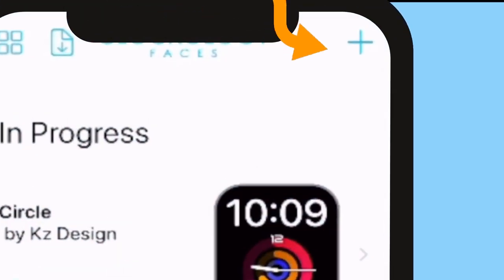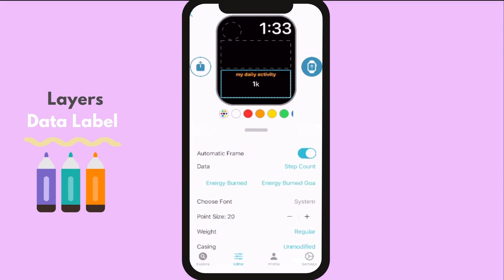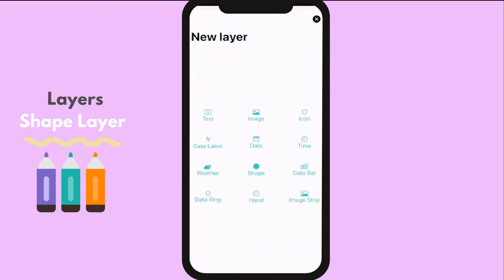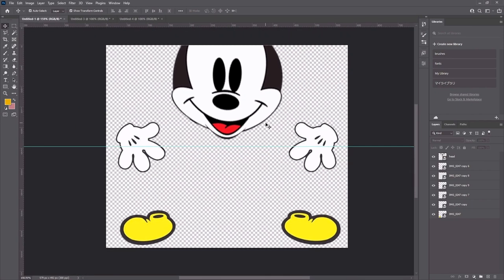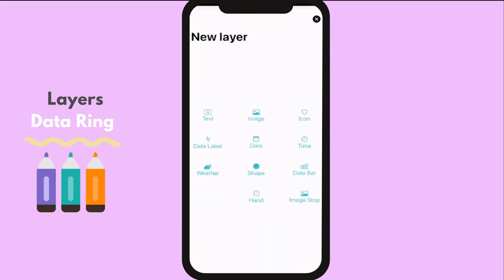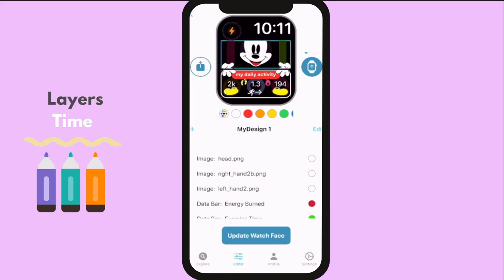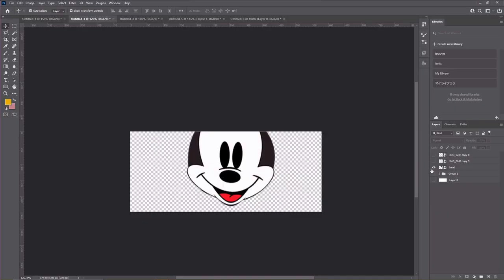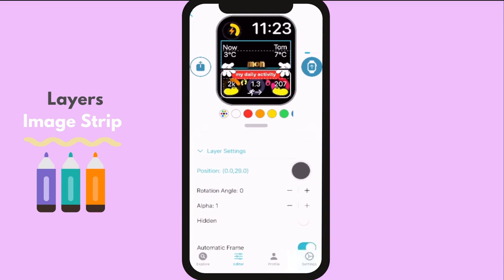Clockology Faces Basic Designing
This is the most basic way to design in Clockology Faces apps.
A series of video will be uploaded from Basic level up to Master Level.

**Resources, materials, final watchface are provided for persoanl and educational purposes only.**